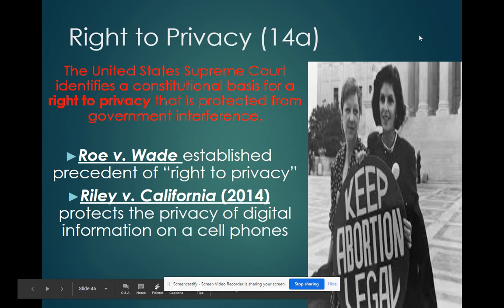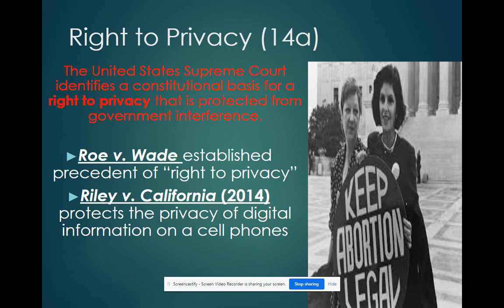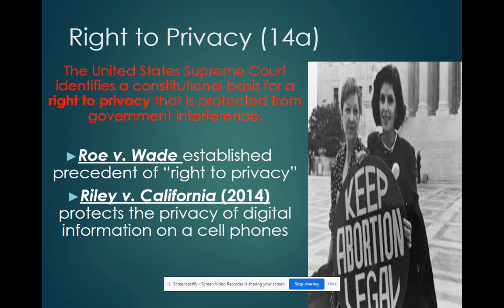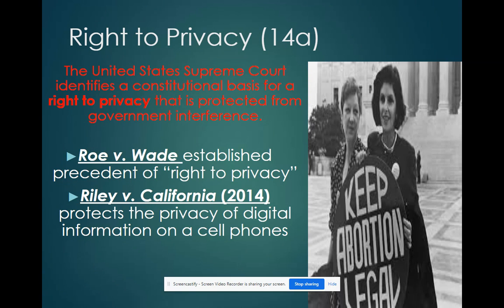Right to Privacy